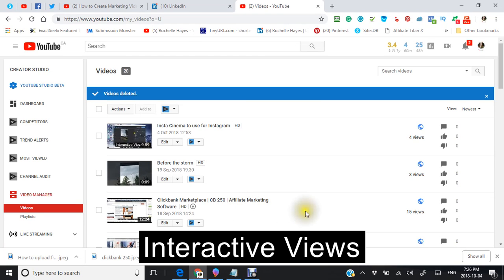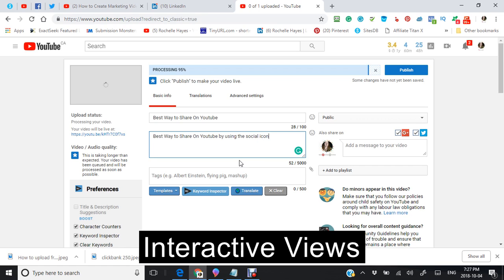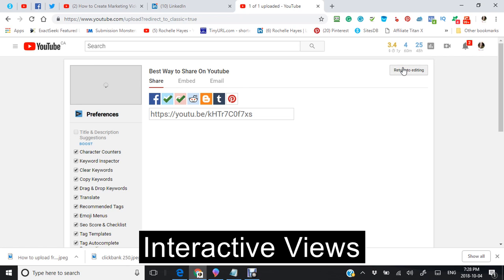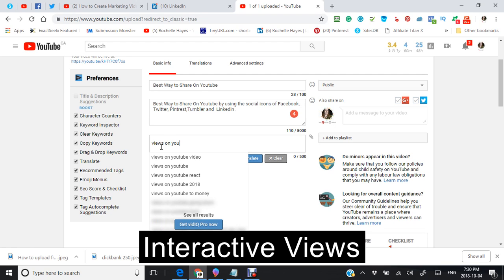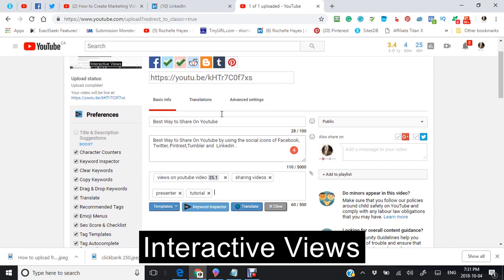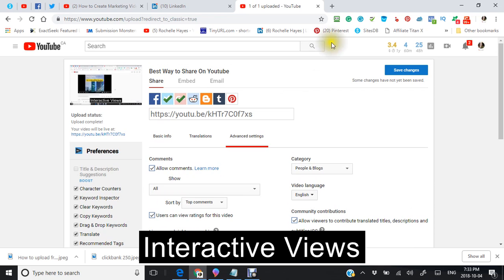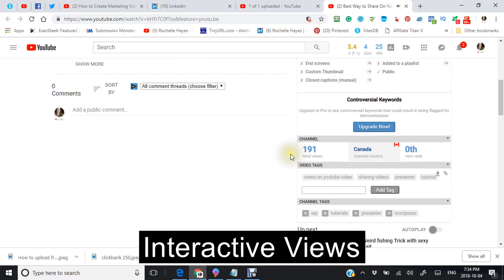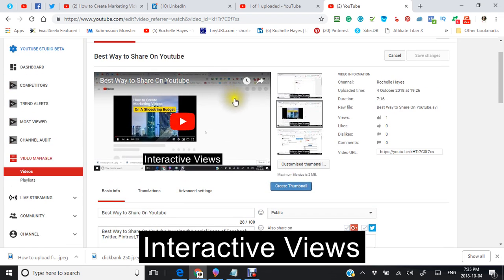Uploading a YouTube Video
A tutorial showing you how to upload a video on youtube. You may know how to upload videos to youtube already. There is always more to learn. When you upload videos to youtube always have a well thought out Title and a good description using the keywords you intend to use.